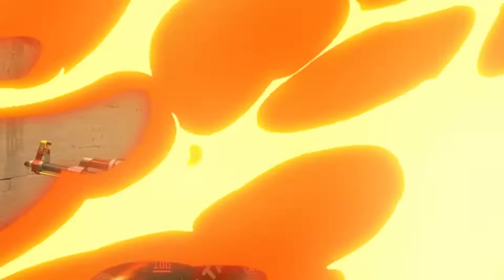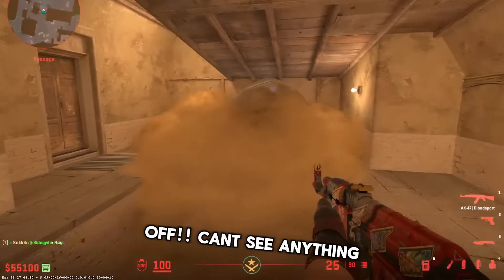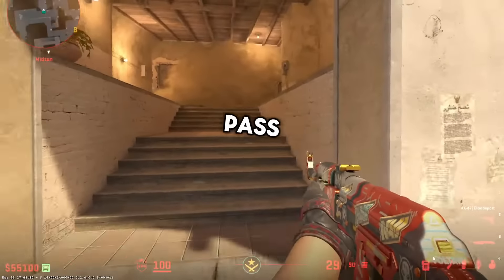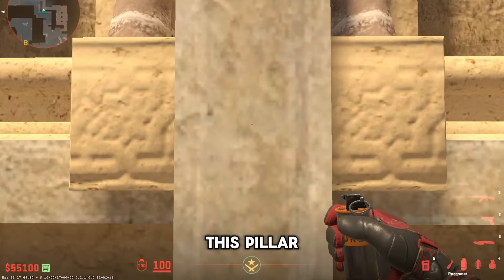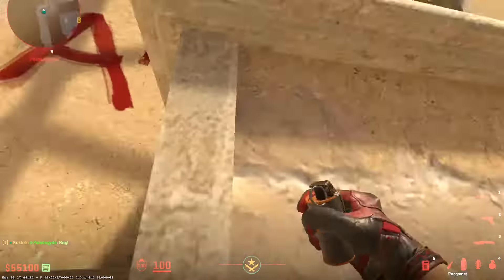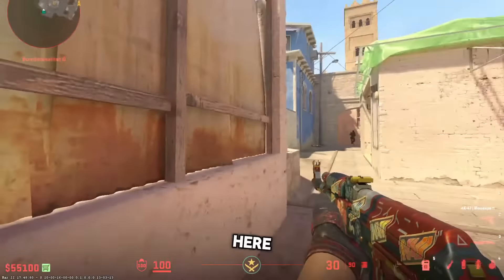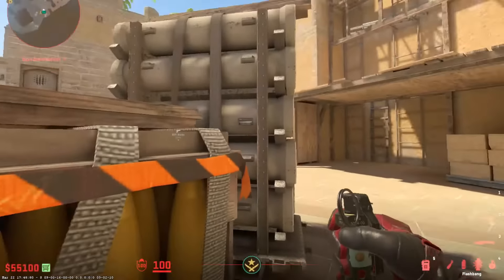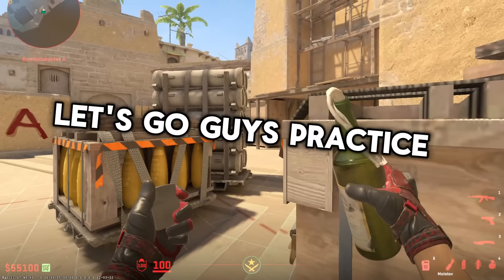Mirage CS2 - Easy Smokes - Full Guide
All the best smokes on Mirage CS2 - Easy Smokes = Easy Wins - Full Guide

Cheers to upbeat & creator for the beats´s !!
Music from Uppbeat (free for Creators!)

Comment on what video you would like to see next..

Be nice to everybody and lets have fun

My name is  "KOKKEN" ivé played CS for 18 years almost from start.
i make Reaction - Live gaming - case opening - investing  videos about cs:go/CS:2

Please ask any questions ? i will answer you.